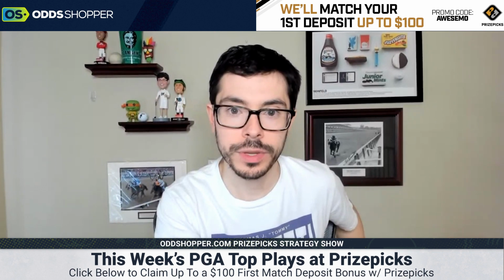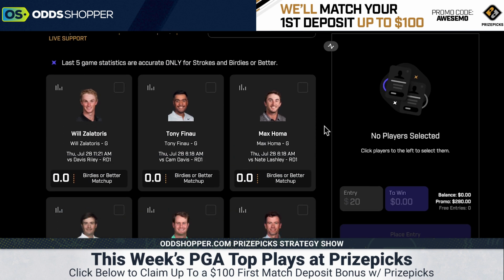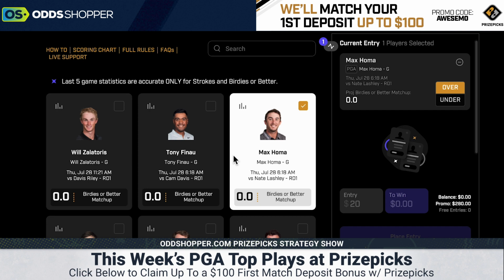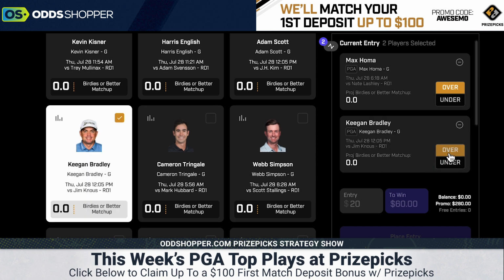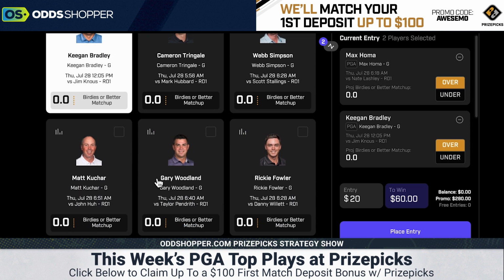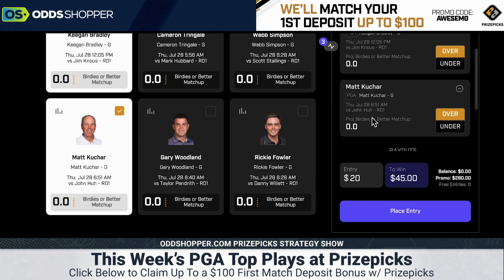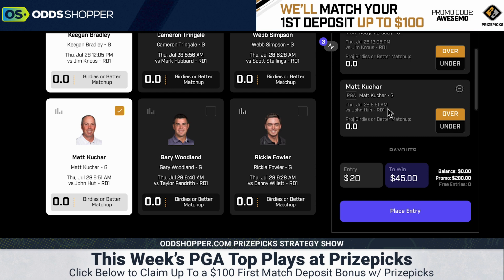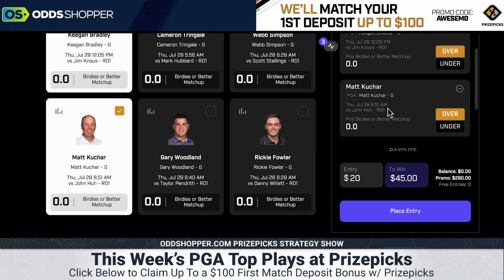PrizePicks Rocket Mortgage Classic Picks | Round 1 Golf Props | 2022 Rocket Mortgage Predictions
Ben Rasa breaks down Round 1 of the 2022 Rocket Mortgage Classic and gives you the best PrizePicks golf props. Check out who Ben is favoring in the Prize Picks golf betting market, as well as some Rocket Mortgage predictions and best bets.

Get ONE FREE MONTH of Stokastic+ Platinum and up to a $100 deposit match bonus with PrizePicks when you sign up and make a deposit at PrizePicks

Sign up for a Premium Betting Picks package for Daily Best Bets from our Experts

Join the Stokastic Email List for Daily Picks, Betting Advice & Exclusive Offers

0:00 2022 Rocket Mortgage PrizePicks Golf Picks & Prop Bets
0:52 Max Homa
2:00 Claim $100 Fist Deposit Match at PrizePicks
2:54 Keegan Bradley
4:45 Matt Kuchar
6:30 Rocket Mortgage Classic Picks & Predictions